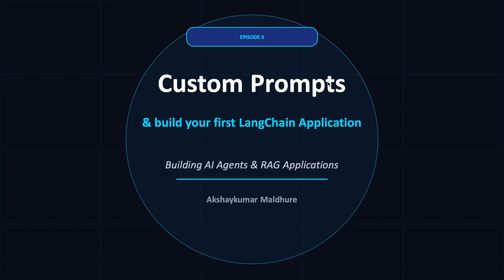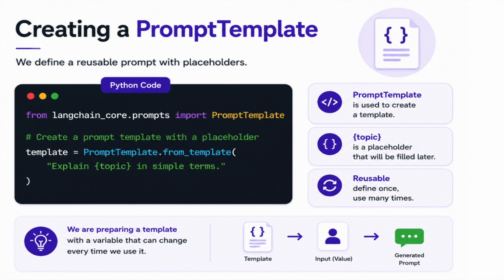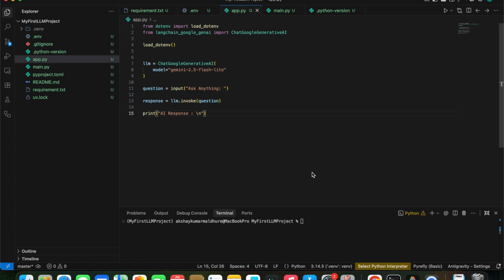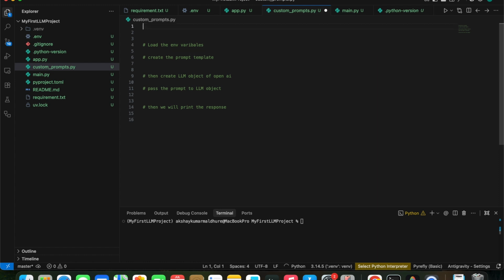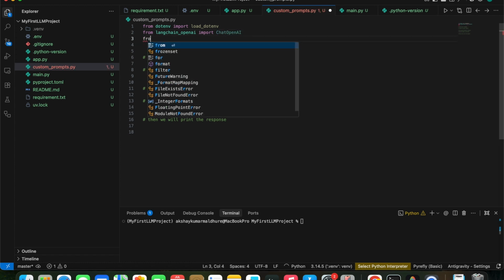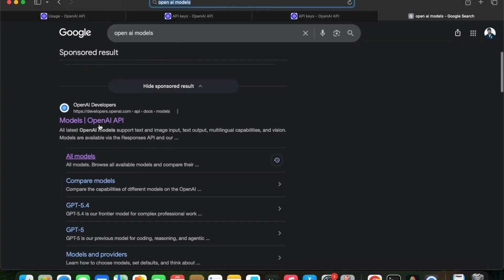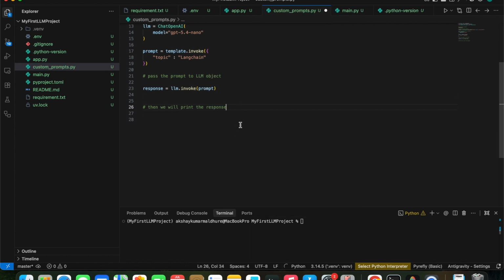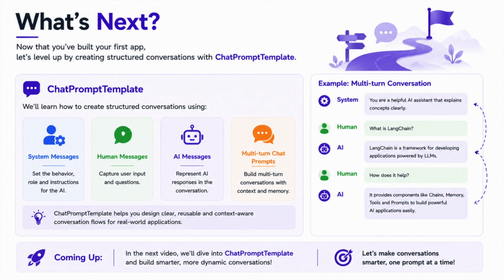Episode 3 : LangChain Prompt Templates Explained 🚀 | Create Dynamic AI Prompts with Python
🚀 Welcome to Episode 3 of the LangChain Tutorial Series!

In this video, we will learn about Prompt Templates in LangChain and understand why they are important while building real-world AI applications.

Writing prompts directly as strings works for small examples, but as your application grows, managing prompts becomes difficult.

That's where LangChain PromptTemplate helps!

In this tutorial, we will cover:

✅ What is a Prompt Template?
✅ Problems with hardcoded prompts
✅ How placeholders work in prompts
✅ Creating PromptTemplate in LangChain
✅ Passing dynamic values
✅ Connecting PromptTemplate with Gemini AI
✅ Building reusable AI prompts using Python

By the end of this video, you'll understand how to write cleaner and scalable prompts for your AI applications.

📌 Code Example:

Prompt:
"Explain {topic} in simple terms"

Input:
topic = "LangChain"

Output:
"Explain LangChain in simple terms"

This is the foundation before learning:
🔹 ChatPromptTemplate
🔹 Chains
🔹 Memory
🔹 RAG Applications
🔹 AI Agents

📚 LangChain Series:

Episode 1: What is LangChain?
Episode 2: Build Your First LangChain Application
Episode 3: Prompt Templates

Technologies Used:
🐍 Python
🦜 LangChain
🤖 Gemini AI

👍 If you find this helpful:
Share with developers learning AI